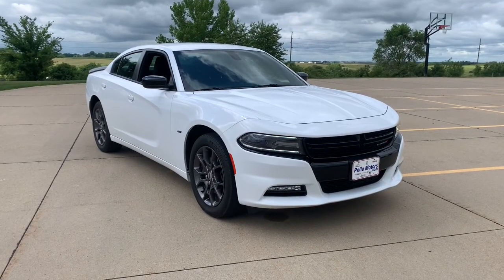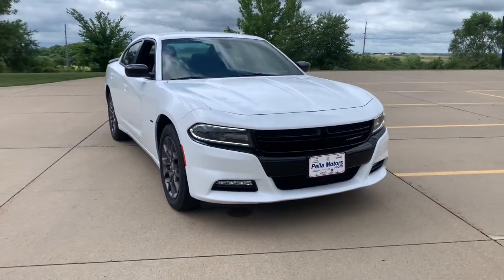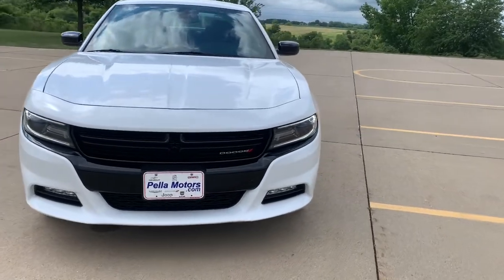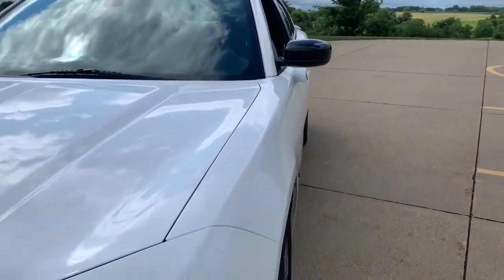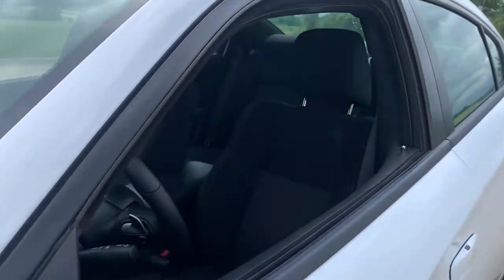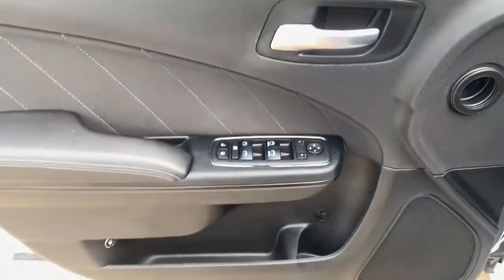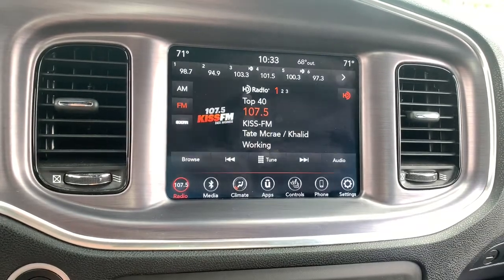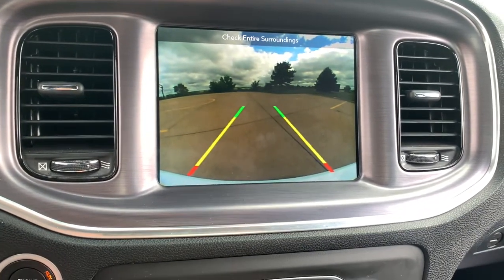2018 Dodge Charger Knoxville, Pella, Oskaloosa, Ottumwa, Pleasant Hill, IA 182669A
White Knuckle Clearcoat Used 2018 Dodge Charger available in Pella, Iowa at Pella Chevy Buick GMC. Servicing the Knoxville, Oskaloosa, Ottumwa, Pleasant Hill, IA area.

At Pella Motors our vast selection of Pre-Owned vehicles along with competitive pricing and financing options equals great deals and savings for you!Odometer is 13000 miles below market average! 2018 Dodge Charger GT White Knuckle Clearcoat 2018 Dodge Charger 4D Sedan GT 3.6L V6 24V VVT 8-Speed Automatic AWDAs the owner of Pella Motors, Craig Ford strives to be an active member of the surrounding communities and is constantly active in different community events. Pella Motors is a family owned dealership, which is shown in our small town atmosphere at the dealership. Craig is a Veteran of the U.S. Army and proudly supports our troops and veterans.